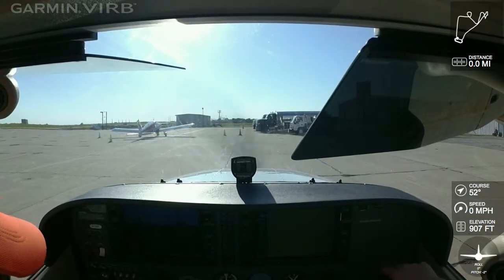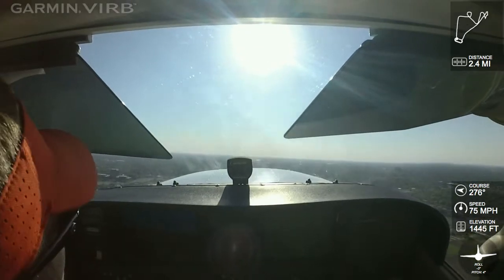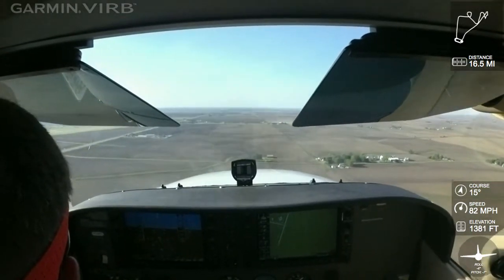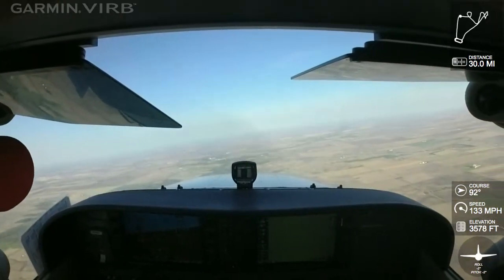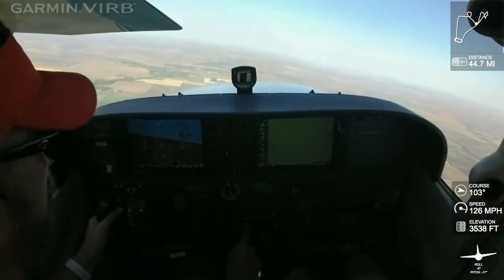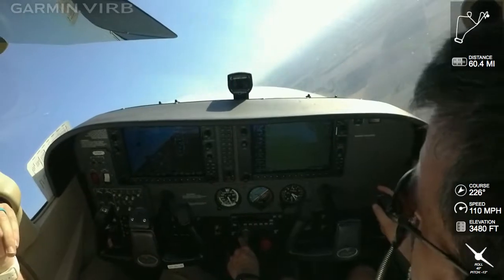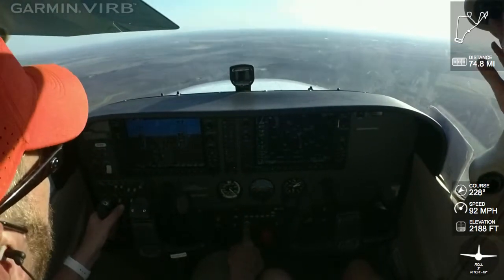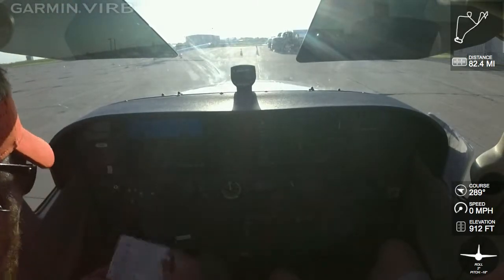Back in the Cessna 172.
Been flying my Cherokee Six exclusively for the past four months.  Today I decided to refamiliarize myself with the 172.  QUITE A BIT DIFFERENT!!!